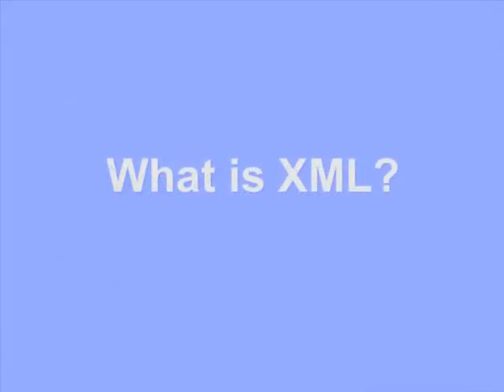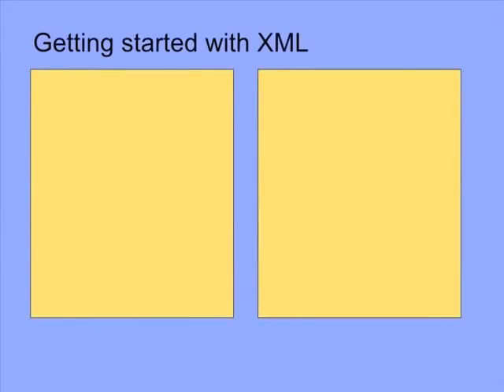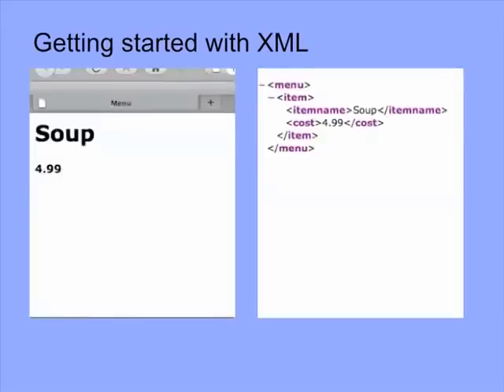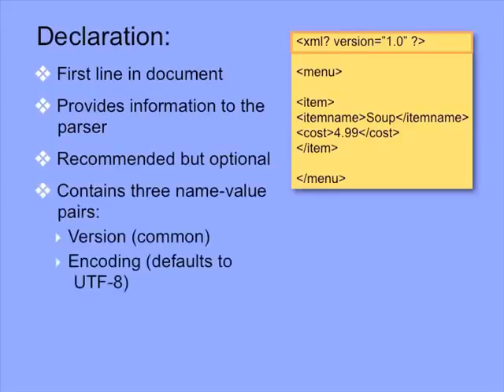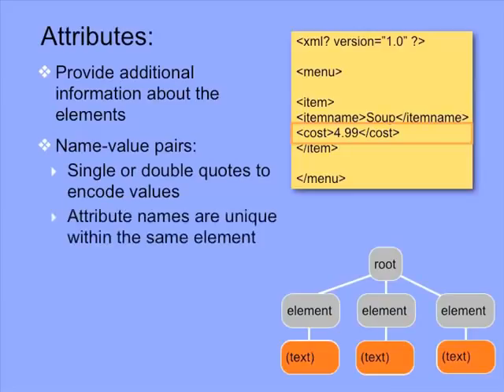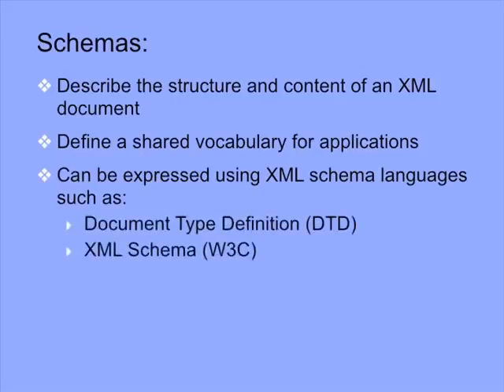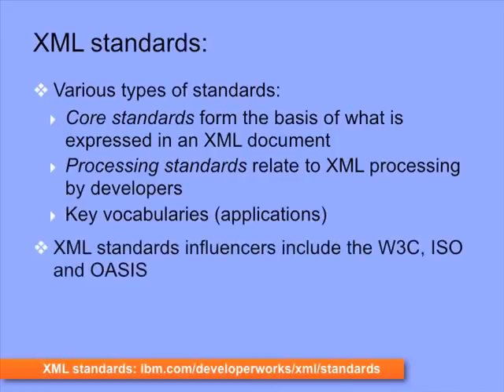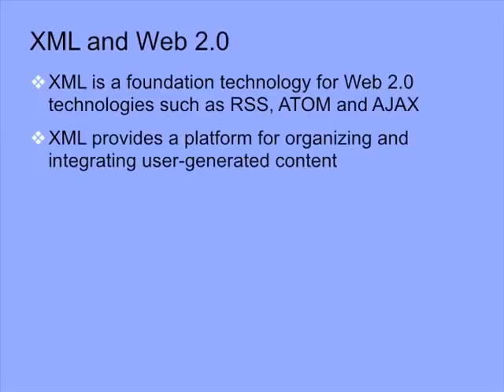XML part 1